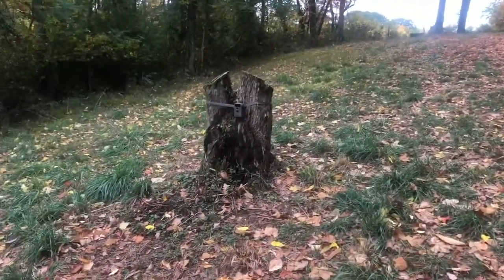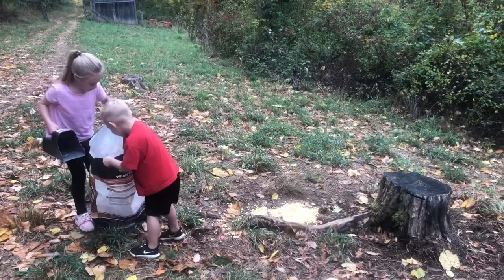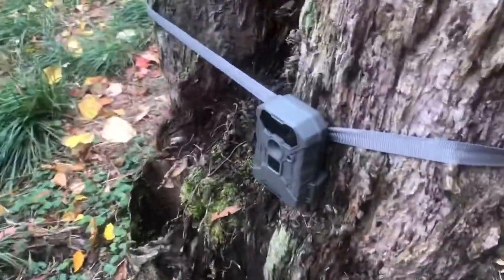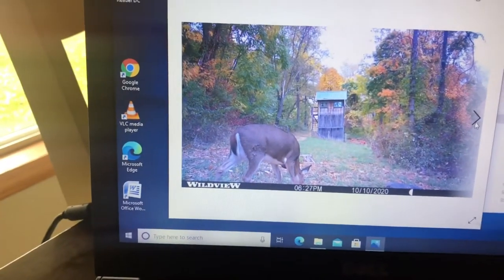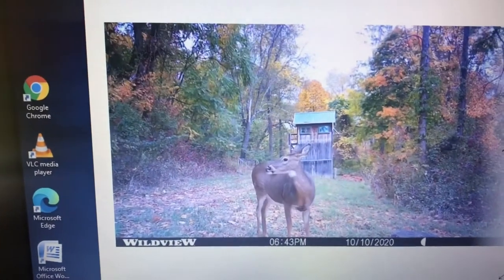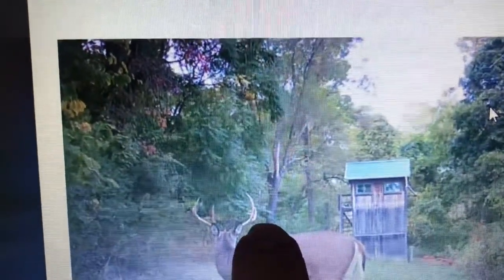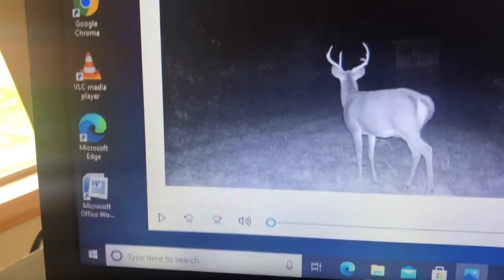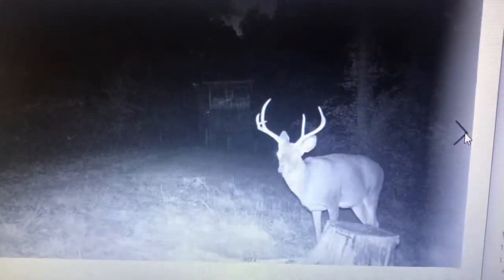Feeding whitetail deer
Feeding deer with my children